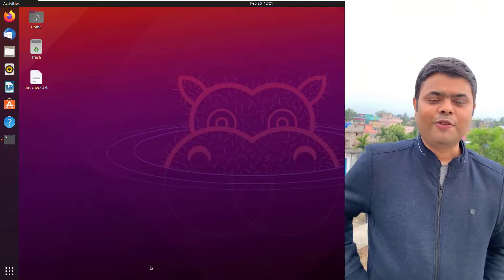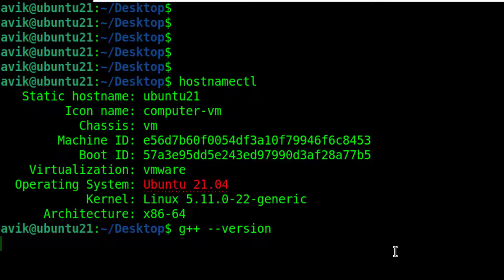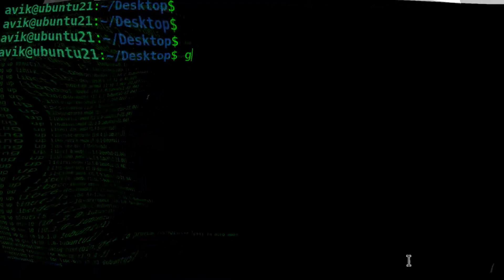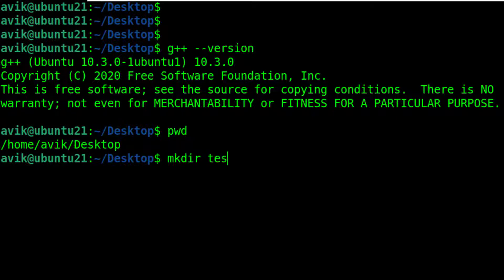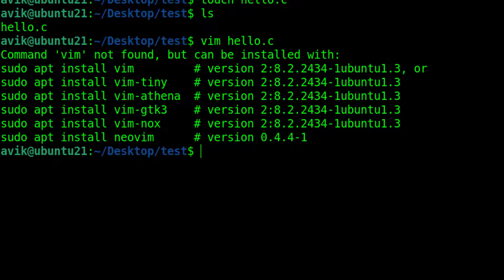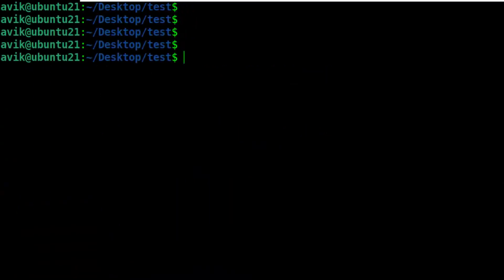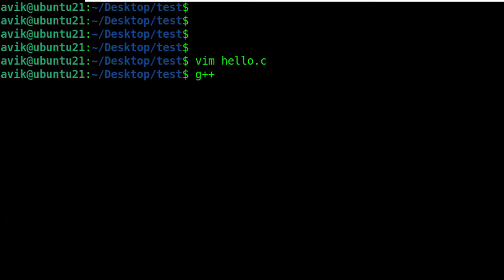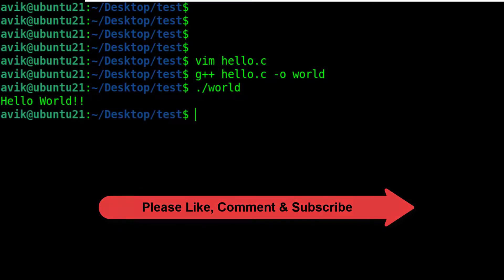How to run C & C++ code on Ubuntu Linux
In this educational video tutorial I am describing, how to install G++ to run C/C++ On Ubuntu Linux

I hope you all be benefited as well as enjoying this tutorial.

how to install gcc and g++ compiler on ubuntu 20.04 lts g++ install ubuntu g++ install in ubuntu compiler in ubuntu